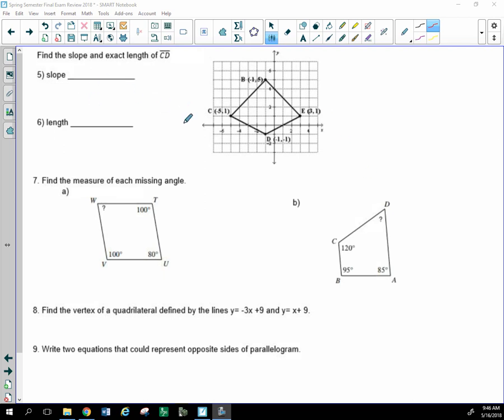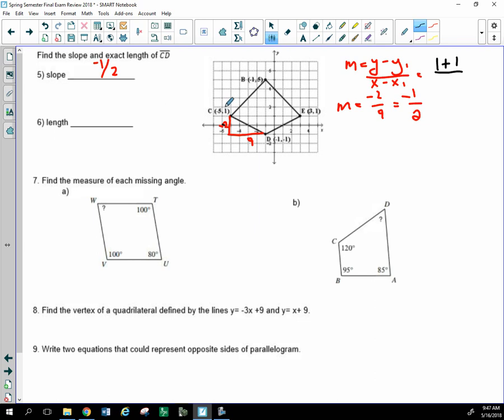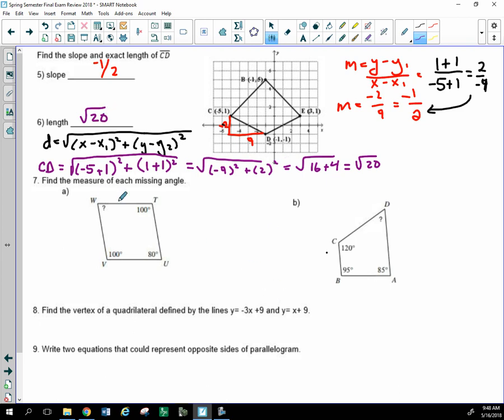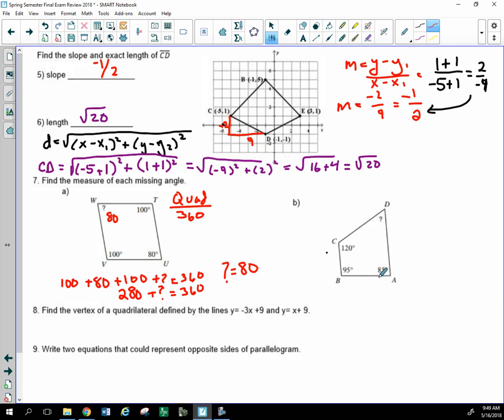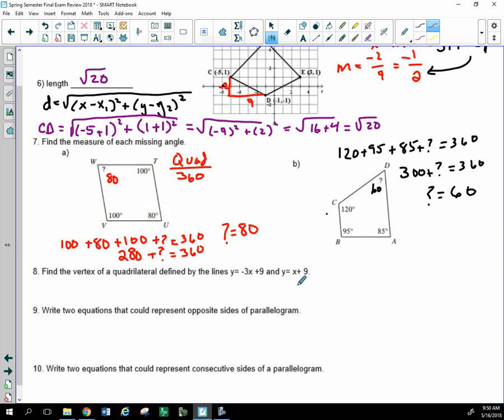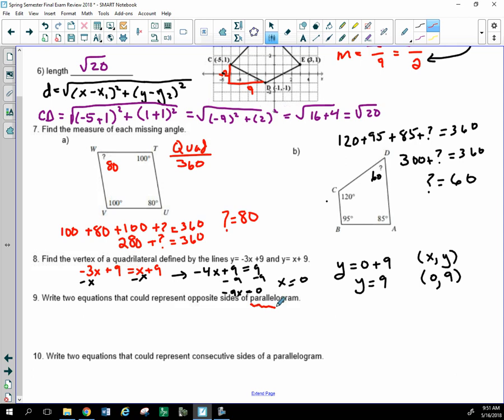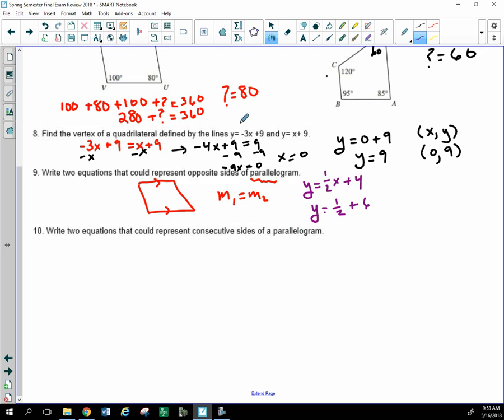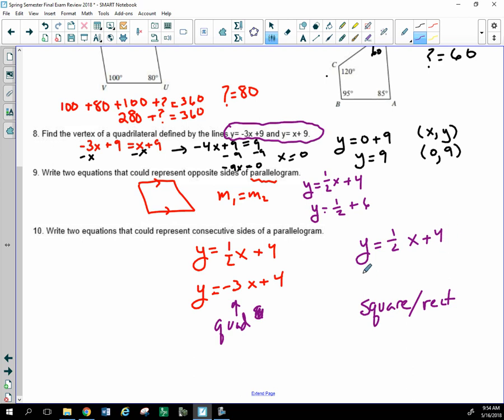Geo Spring Final Review #5 9